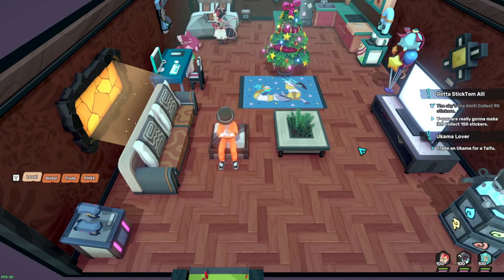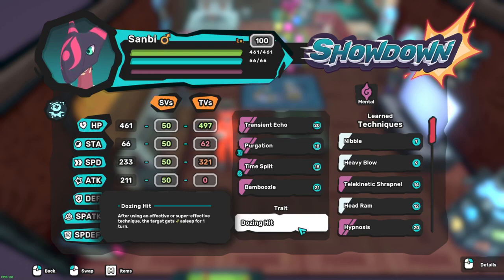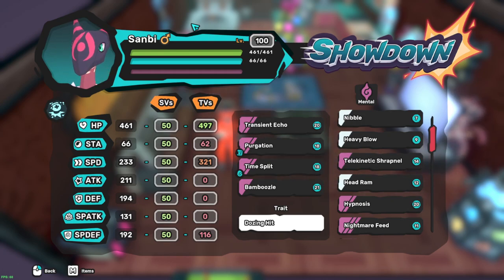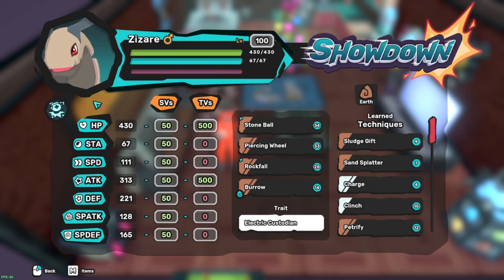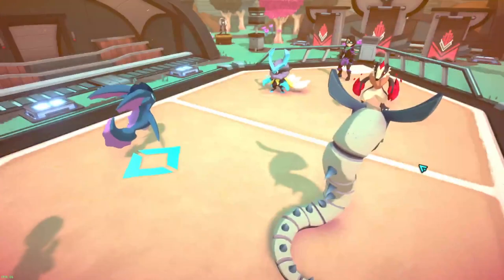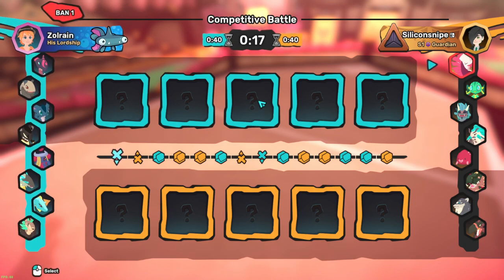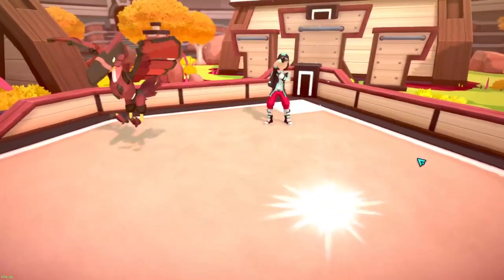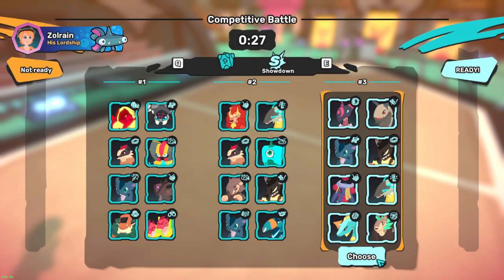TemTem Ranked Series #95 - Split time with Sanbi this season. This Tem is INSANE!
Timestamps:
Intro: 0:00
Battle1: 10:49
Battle 2: 16:50
Battle 3: 28:17
Battle 4: 32:37
Outro: 40:45

It helps more than you think. Leave a comment while your at it, I like reading them.